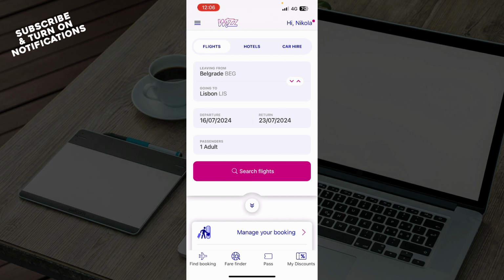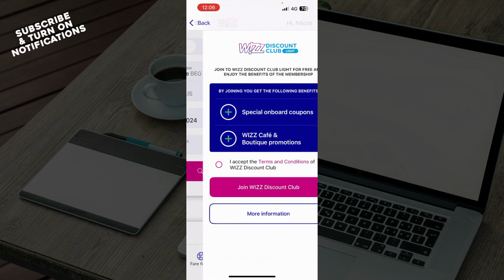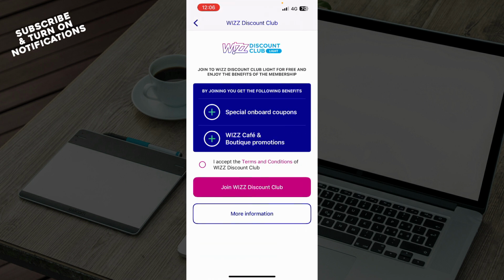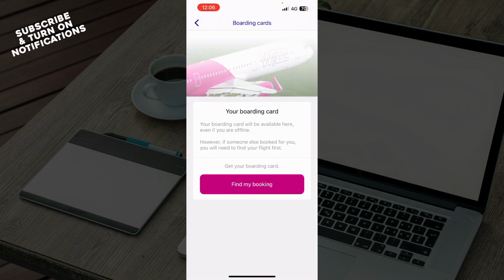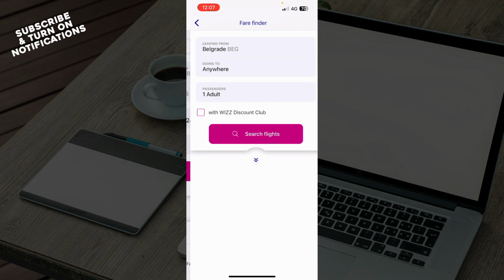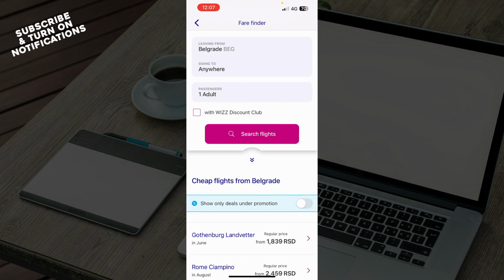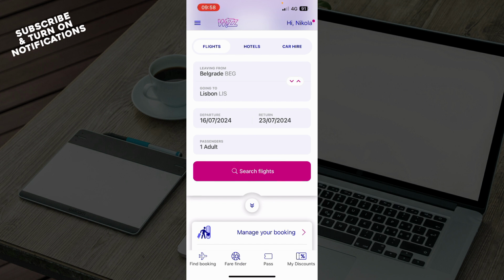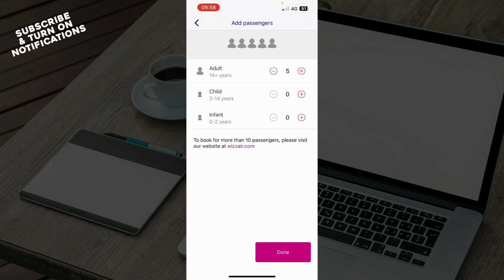How To Book Group Travel with Wizz Air (Easiest Way)​​​​​​​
In this video I will show you How To Book Group Travel with Wizz Air. It would be good if you watch the video until the end so that you don't miss important steps.